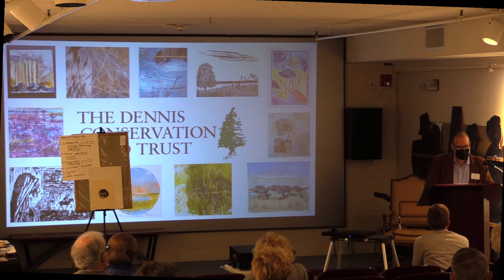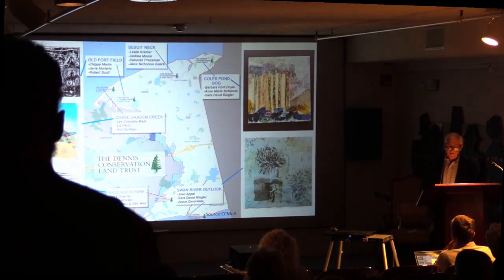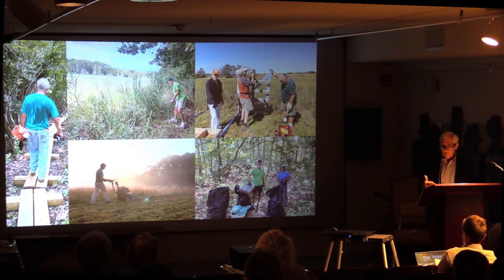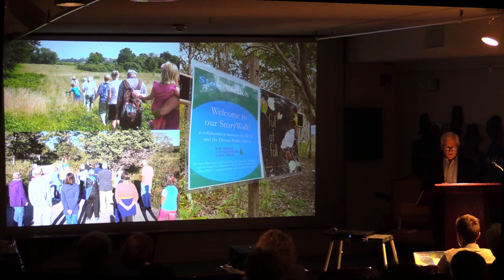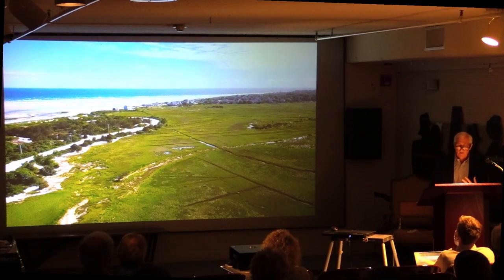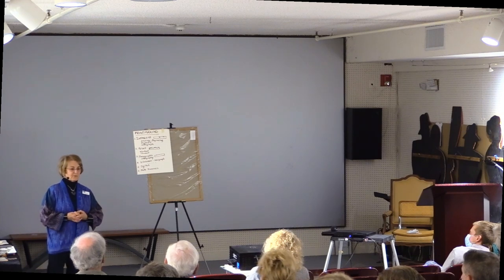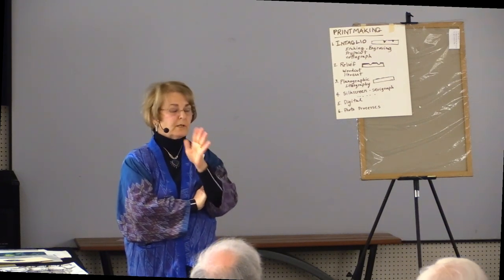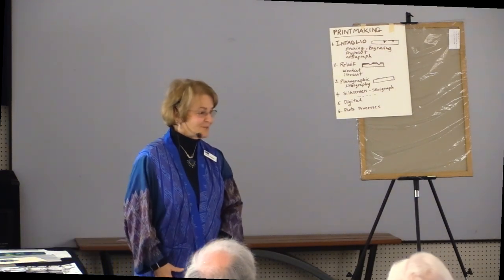Printmakers of Cape Cod: INSPIRATIONS from the Dennis Conservation Land Trust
The Museum along with The Dennis Conservation Land Trust (DCLT) invited all members of the Printmakers of Cape Cod to create artwork inspired by one or more of DCLT’s many landholdings including Chase Garden Creek, Coles Pond Bog, Old Fort Field, Swan River, Sesuit Neck and Bass River Park.

Juror Sarah Holl selected 34 prints, some are representative and some abstract, and created using a wide variety of printing techniques, to be included in this exhibition that celebrates the stewardship of land and trails by The Dennis Conservation Land Trust.

We thank Sarah Ringler & Elizabeth Perry, Co-Presidents of the Printmakers of Cape Cod and all the Participating artists in the exhibition who applied their vision to these landscapes and have offered their support to both the Museum and the Trust.

In this presentation we are excited to have a joint presentation – first half by Joe Masse, DCLT President, followed by Leslie Kramer, one of the participating printmakers in the exhibition.

Joe Masse is the former President of the Customer Support group at Warner Lambert/Pfizer. Locally, Joe has served on the Bass River Park Use Committee, Save the Crowe, Fire Chief Search Committee, and the Dennis Port Public Library Building Committee.  He also serves as a Board member of the Jacob Sears Library.

Leslie Kramer has an MFA in Printmaking from Rhode Island School of Design and studied printmaking for a year at Stanley Hayter’s Atelier 17 in Paris, France. Her one-woman shows and group shows have been seen in Massachusetts, Rhode Island, New York, Pennsylvania and New Mexico. Her prints are in the collections of the DeCordova Museum, Lincoln, MA, the Boston Public Library, the Albuquerque, New Mexico Public Library and numerous private collections. She has shown her work locally at CCMoA, PAAM, Cotuit Center for the Arts and the Cultural Center. She is the 2015 honoree of the Brewster Cultural Council. For 26 years, she taught printmaking and was the gallery director at Elmira College, NY. She has also taught at Smith College, Northampton, MA and the Rhode Island School of Design.